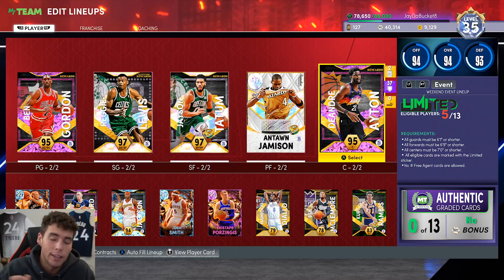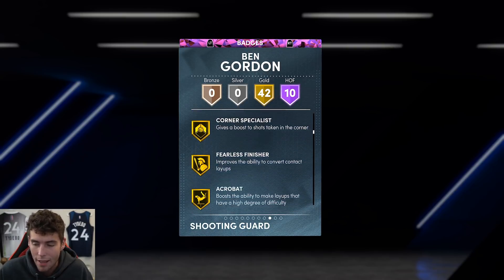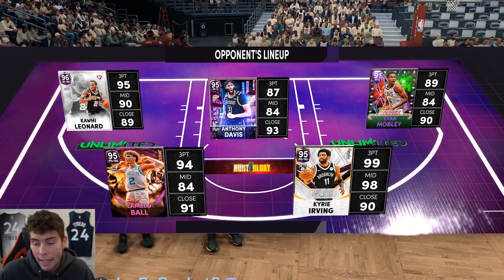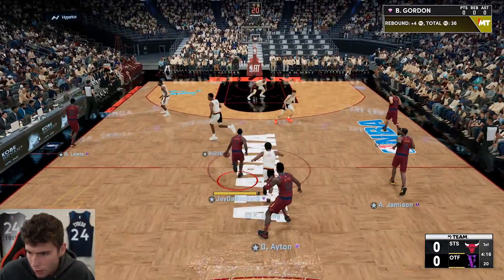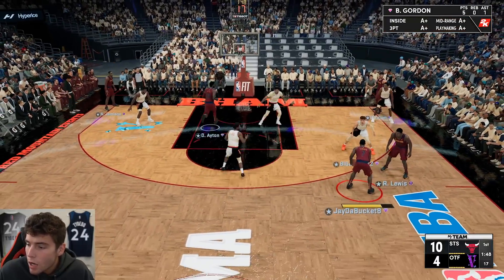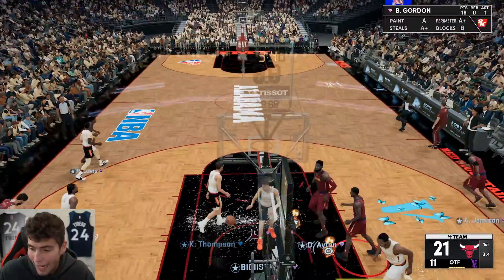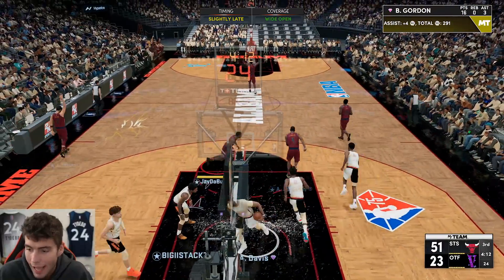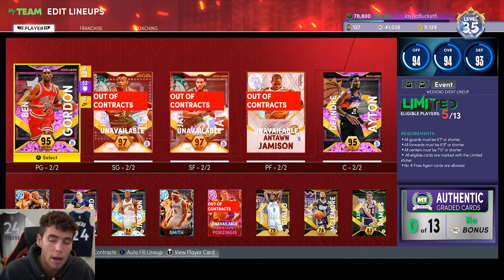FREE PINK DIAMOND BEN GORDON GAMEPLAY! HE IS A MAJOR PROBLEM TO GUARD IN NBA 2K22 MyTEAM!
NBA 2K22 MyTeam released new cards for season 4: Hunt 4 Glory.